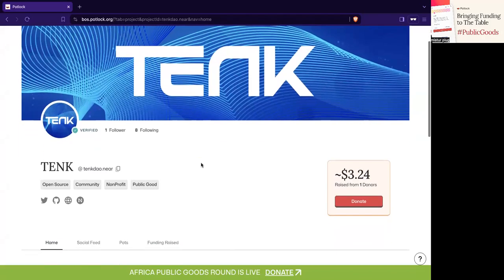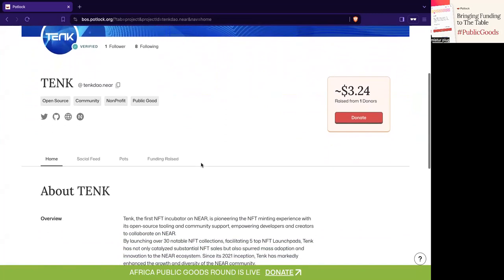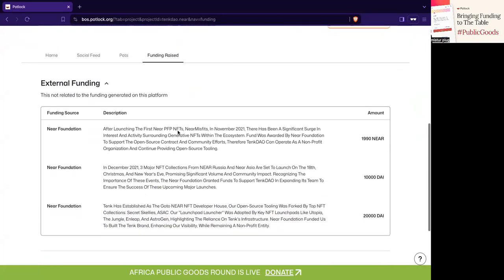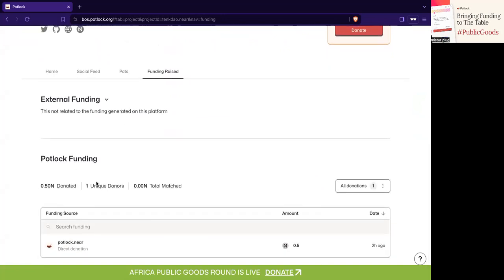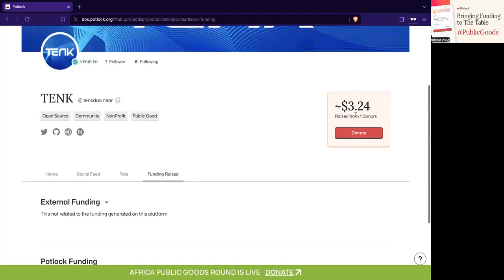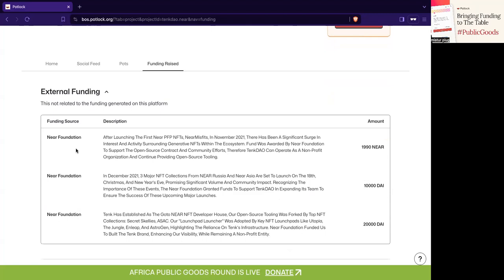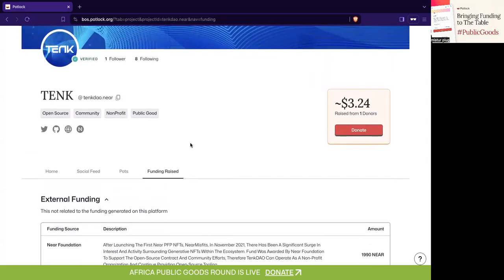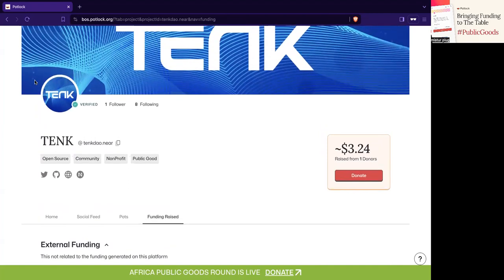Checking A Project's External Funding on Potlock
You can now see a project's self reported external funding sources in the funding tab alongside funding raised through Potlock. Example from video